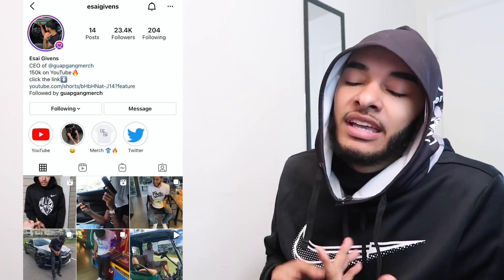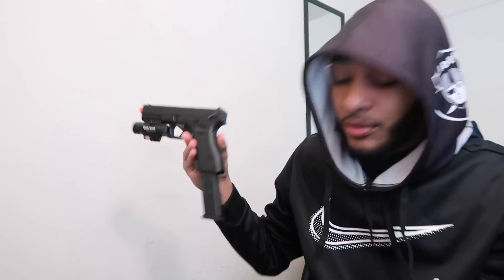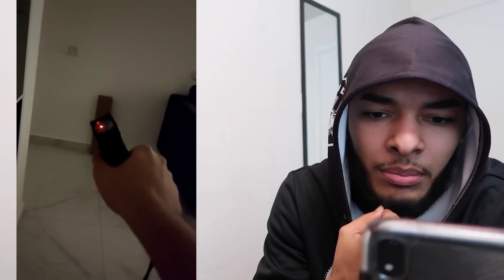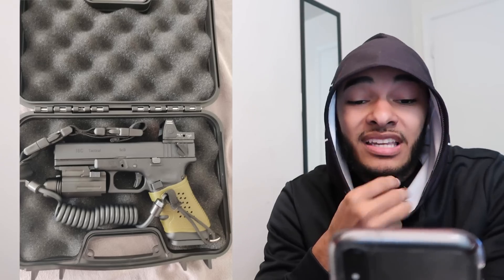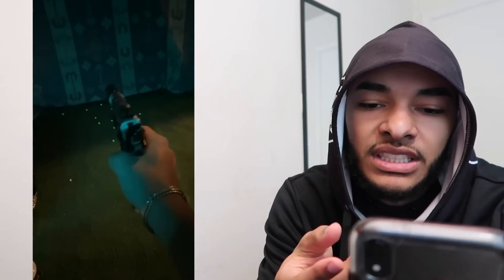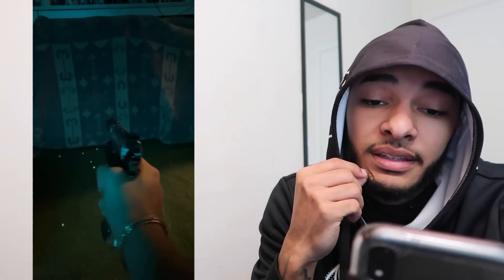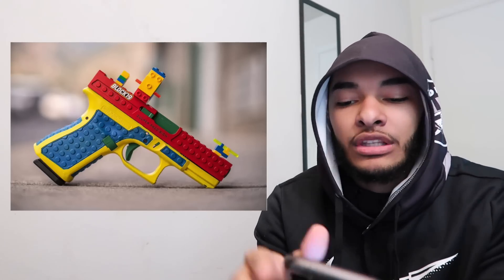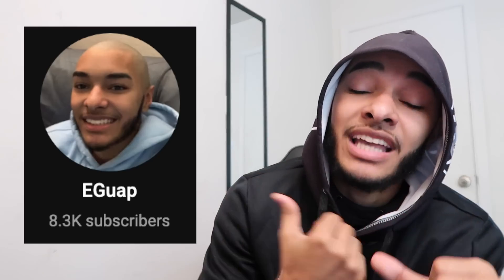Cop or Drop Subscribers Guns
I received all of these photos and videos from instagram so message me if you want to be in part 2. Shoutout to my boy GHG Hussle he one of the first I've seen do this video.